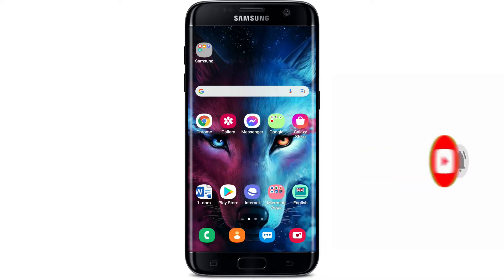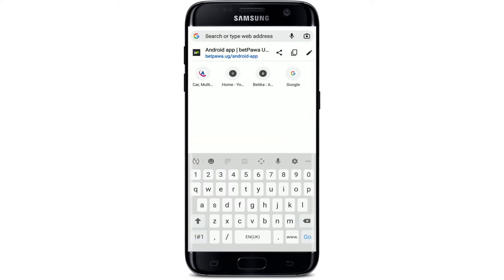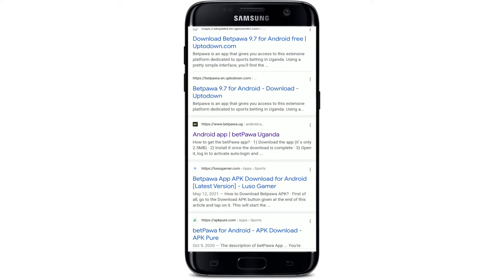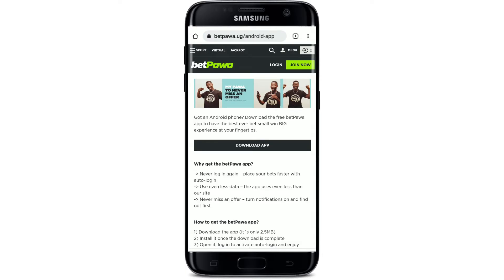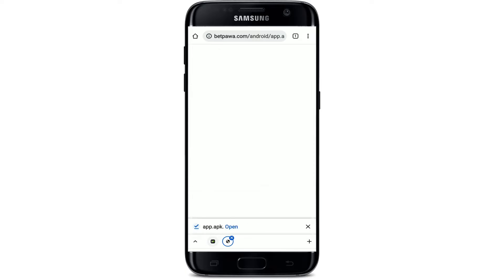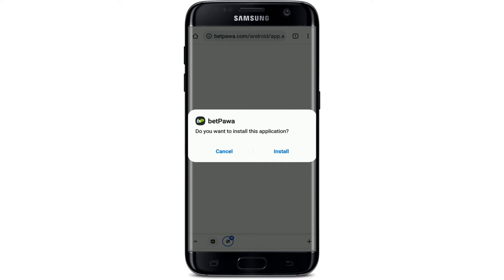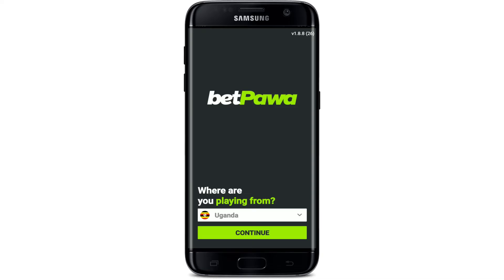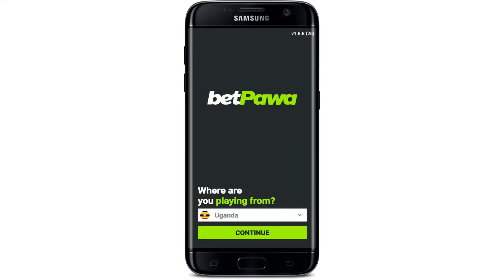How to Download BetPawa App on Android Device 2022?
In today's video, I'm going to show you how to download the BetPawa app on your Android device. The Betpawa application is the app that gives you access to Uganda's extensive sports betting platform.

Tap to open your web browser and in the search box simply type in betpawa app download and search.
Go to the link that says ‘android app|betpawa uganda’
Simply tap on the ‘download app’ in order to begin the downloading process.
Now select OK from the pop-up at the bottom and your download has begun.
Once it is done, tap on open.
Now click the install button in order to install the application on your android device.

That is how you can quickly download the Betpawa app for your Android device.
Select your country from the drop down and click continue in order to get started.
That is how you can easily download the Betpawa application for your Android device in a few simple steps.
CHAPTERS
0:00 - Intro
0:24 - How to Download and Install BetPawa Application
1:31 - Outro